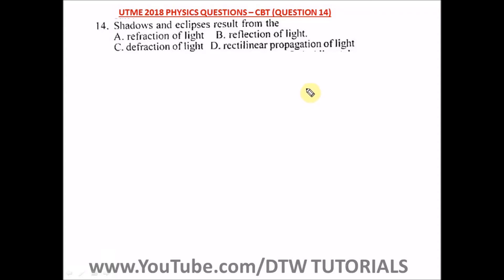Rectilinear Propagation of Light in Physics - Jamb Past Question Solved 2018(Qst 14)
DTW TUTORIALS.